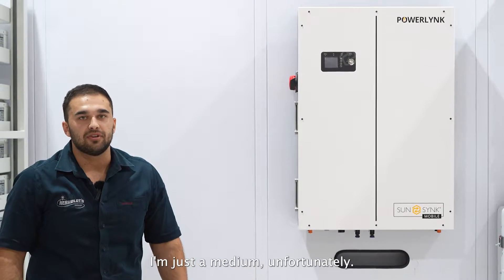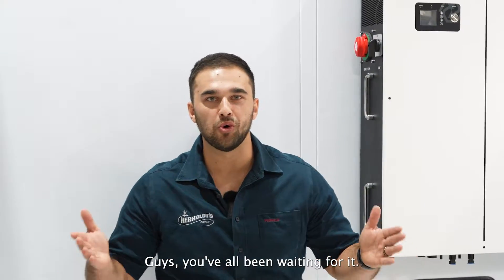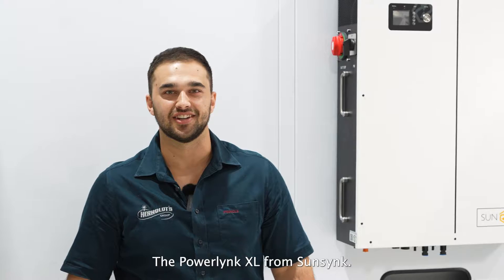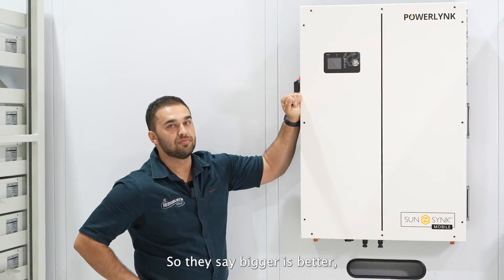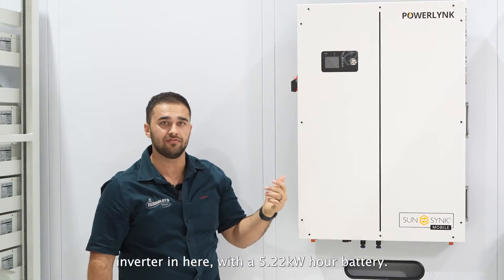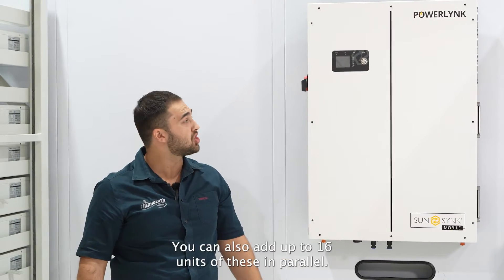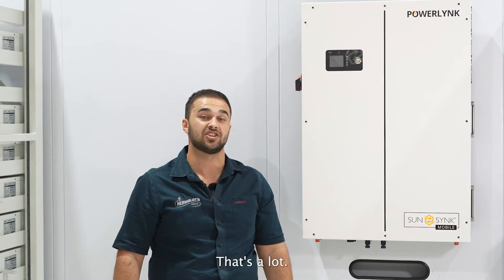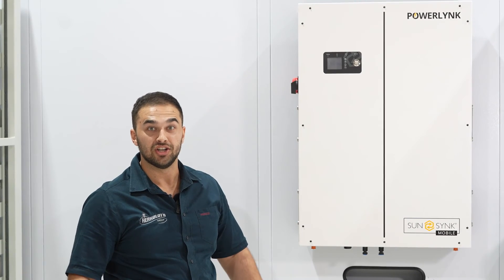Size doesn't matter with the New Sunsynk Powerlynk XL!!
Whoever said size doesn't matter hasn't seen the Sunsynk Powerlynk XL! 🤩🔋

5.5kW hybrid inverter
5.22kWh battery